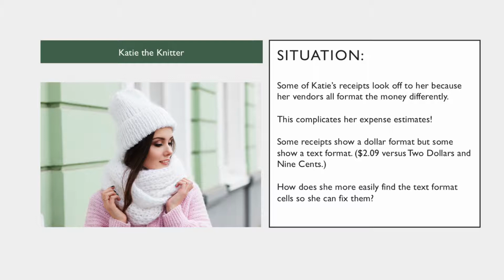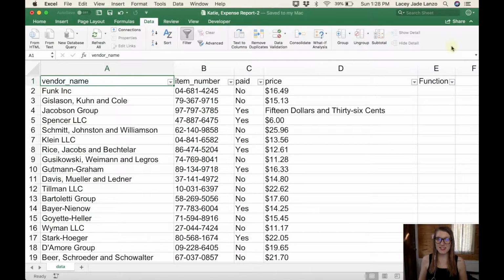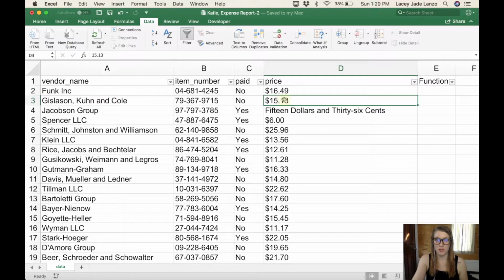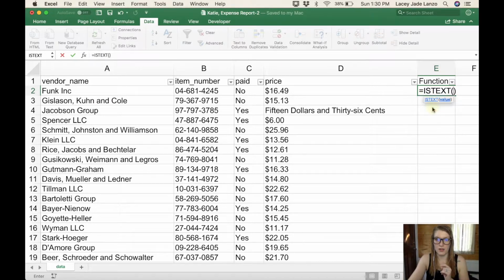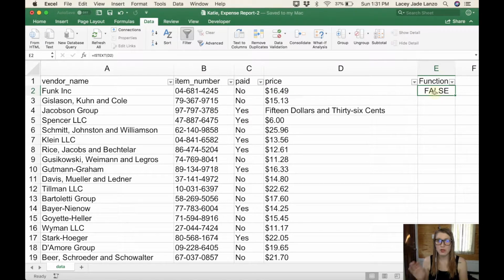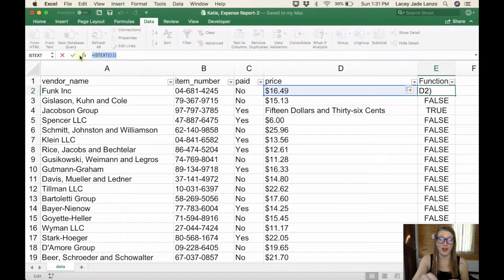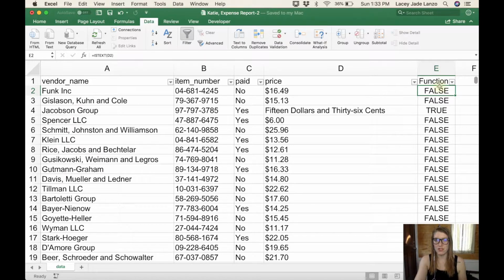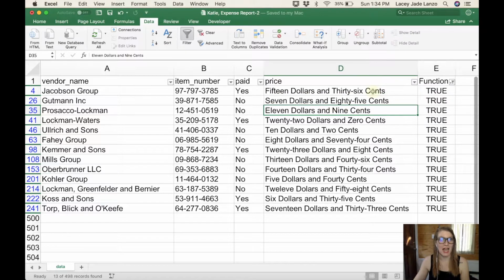Learn to Identify Text Format Cells Using ISTEXT with Katie the Knitter